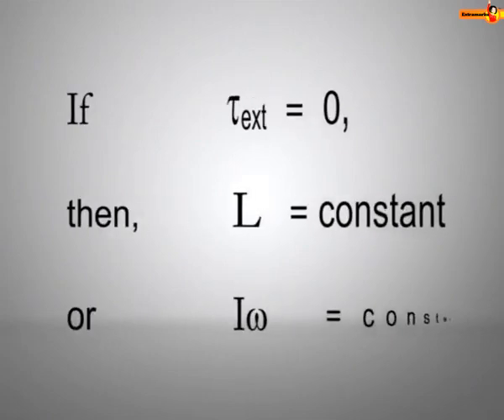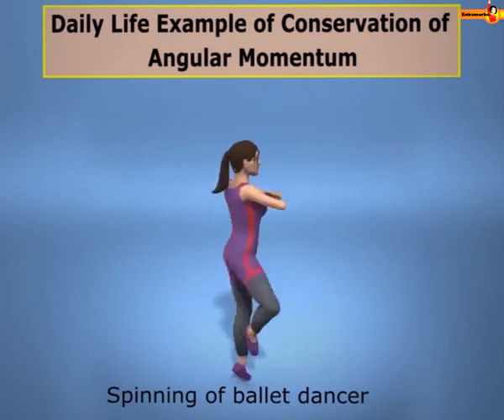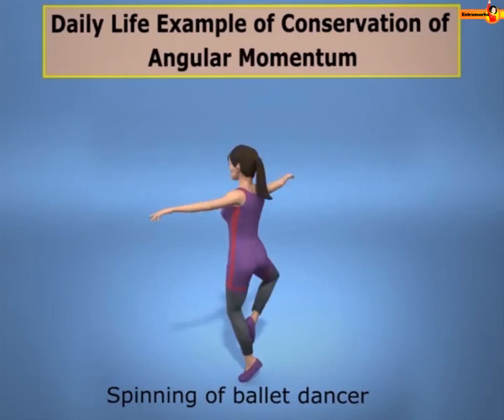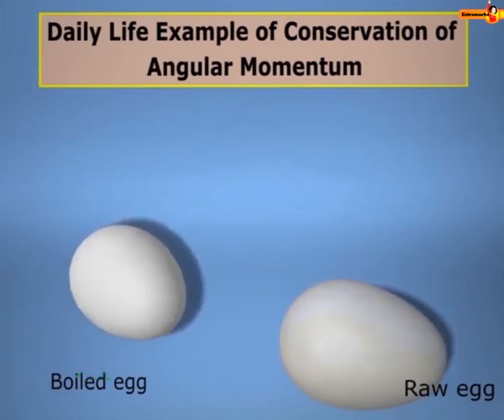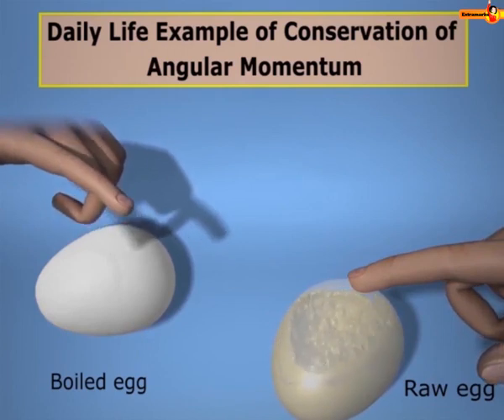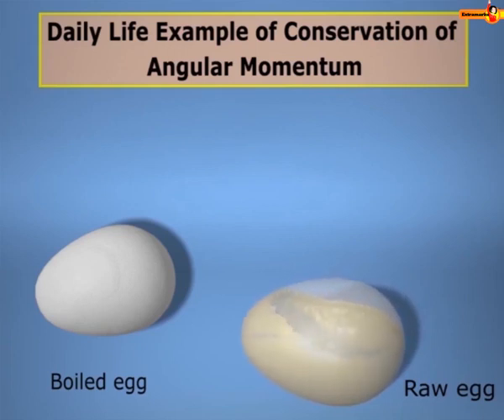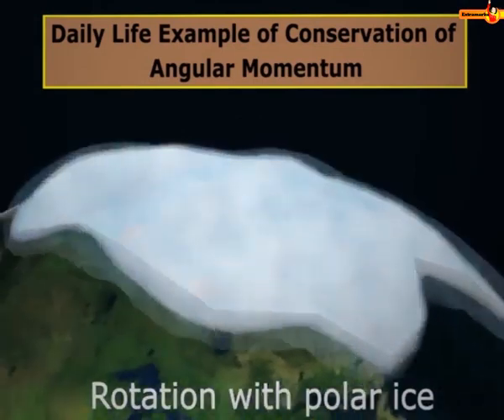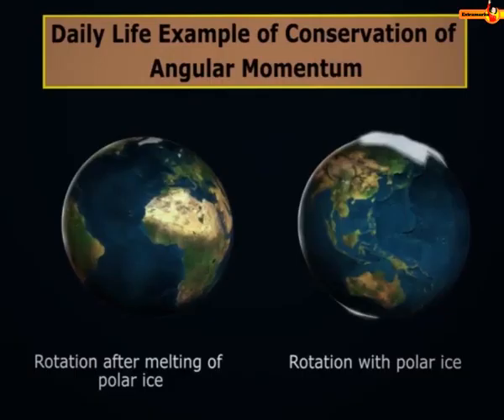law of conservation if angular momentum ? | Deep Concept With AniMation